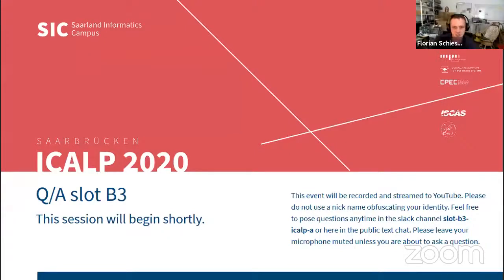Q/A Slot B3 — ICALP-A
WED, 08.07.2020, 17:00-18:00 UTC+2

Papers:
• Faster Random k-CNF Satisfiability
• Sparse Recovery for Orthogonal Polynomial Transforms
• Hard Problems on Random Graphs
• Dynamic Averaging Load Balancing on Cycles
• A spectral bound on hypergraph discrepancy
• How to hide a clique